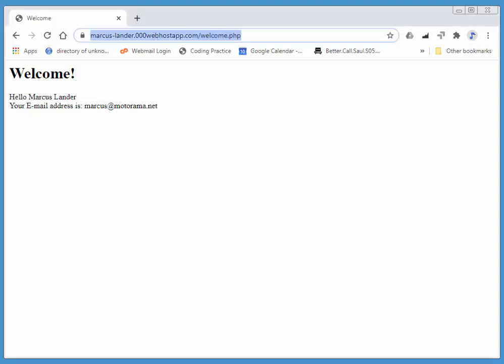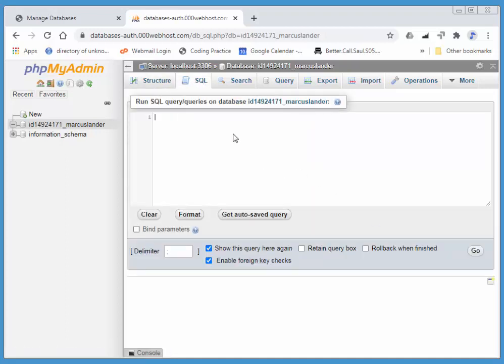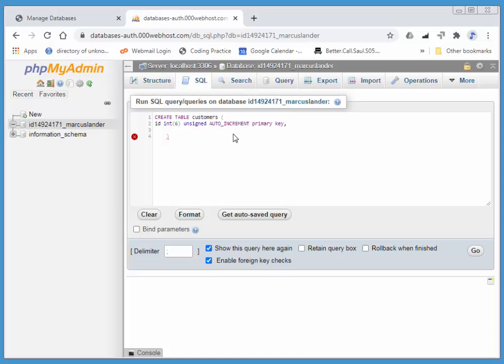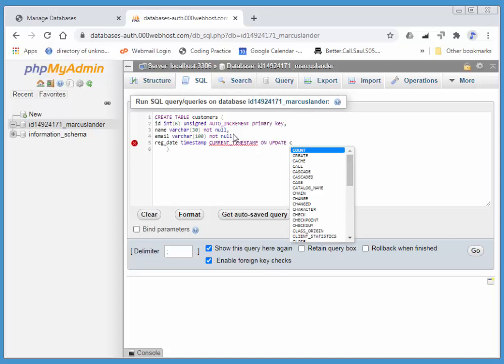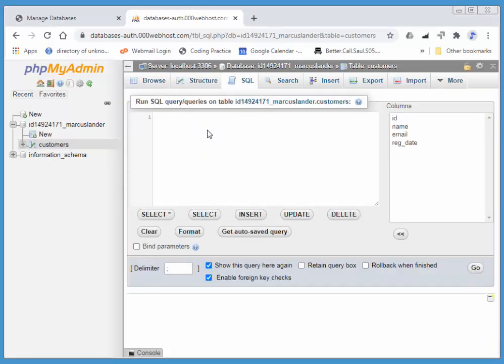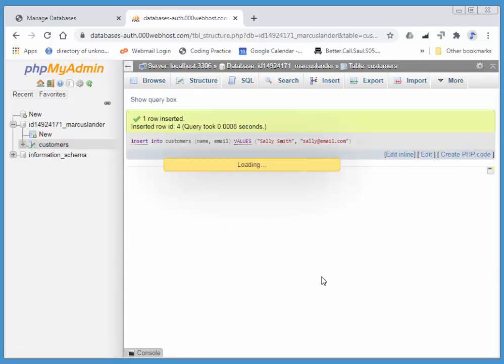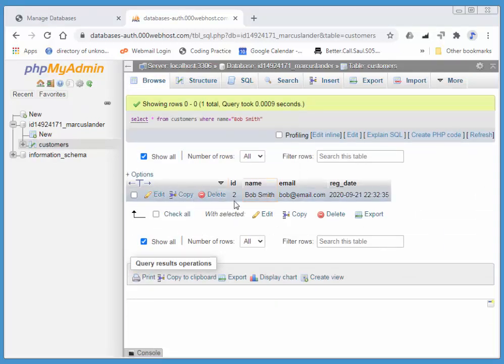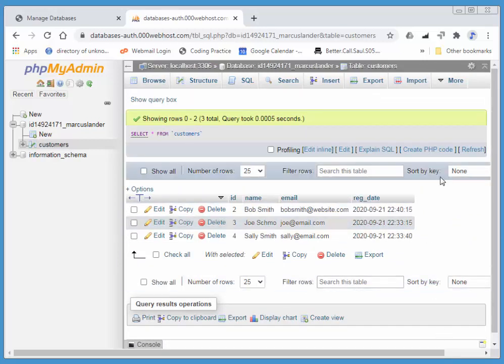SQL Statement in phpMyAdmin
use the SQL tab in phpMyAdmin to create a table, insert records, query and update